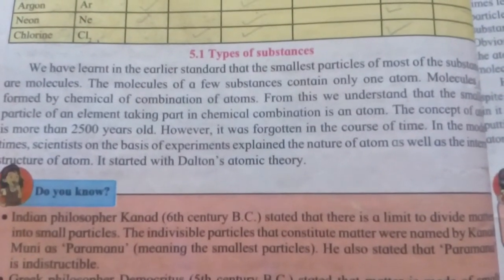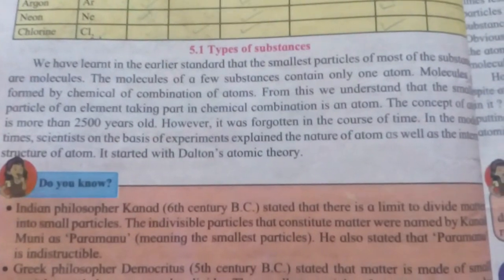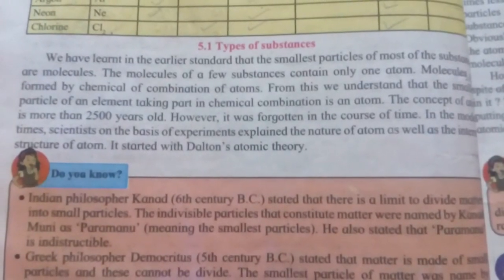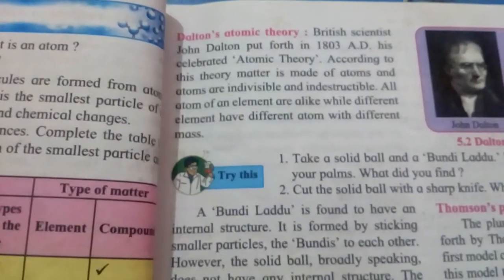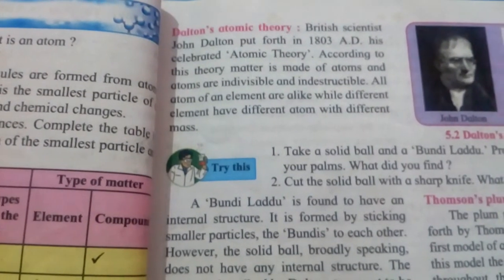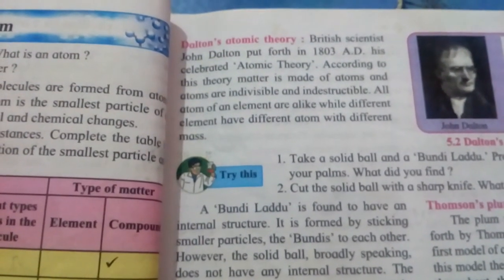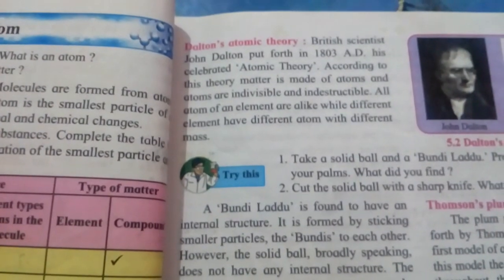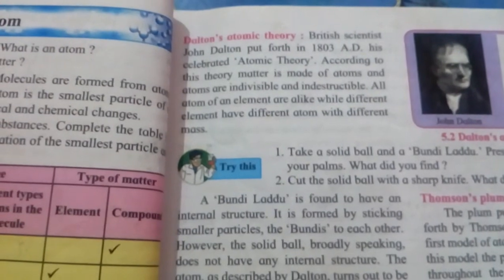Class8.. Gen.science.. CH.5(Video3).. Poonam Mam)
De Paul School, Yeola